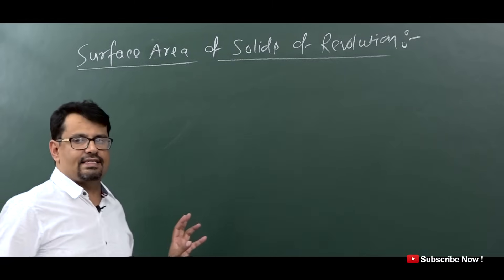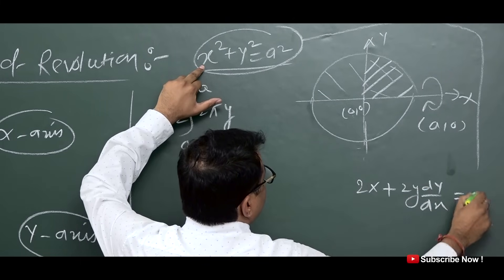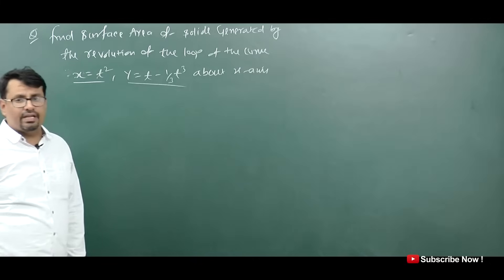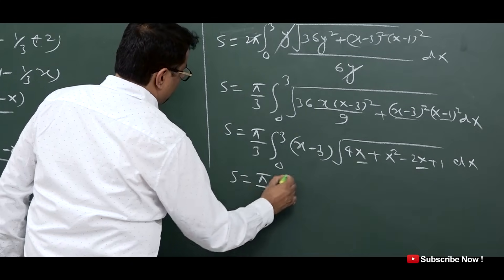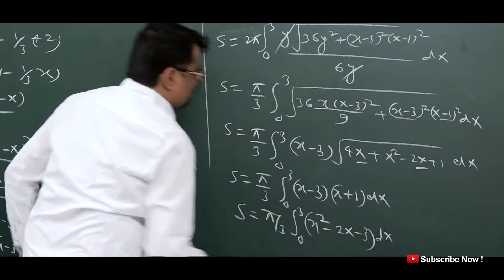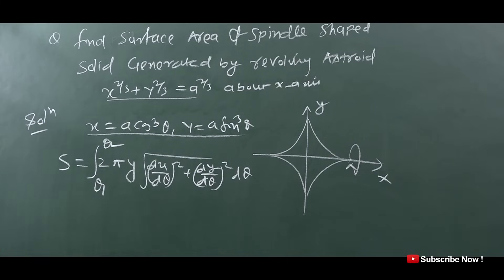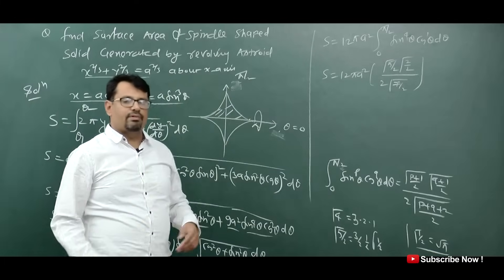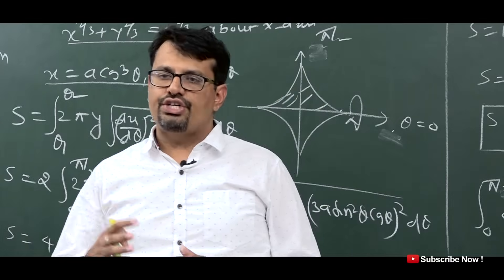Surface Area of Solids of Revolution | Cartesian & Parametric Form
This video lecture " Surface Area of Solid of Revolution  will help Engineering and Basic Science students to understand following topic of of Mathematics:
1. What is Surface Area of Solids when it is revolve about X-axis & Y-axis
2. Working rule For Finding Surface Area  of Solid of Revolution (Cartesian & Parametric Form)
3. What is Surface Area  of Sphere/Loop/Astroid When it is revolve about axis.
4. This is part of Integral Calculus
This Concept is very important in Engineering & Basic Science Students. This video is very useful for B.Sc./B.Tech students also preparing NET, GATE and JAM Aspirants.
Find Online Engineering Math 2018 Online Solutions Of Surface Area  of Solids of Revolution Cartesian & Parametric Form BY GP Sir Gajendra Purohit.

Time Stamp
An introduction - 0:00
Formula of Surface Area of solid of Revolution - 1:07
Example 1 - 1:50
Example 2 - 4:18
Example 3 - 10:18
Conclusion of video - 15:39
Detailed about old videos - 15:45

Dr.Gajendra Purohit